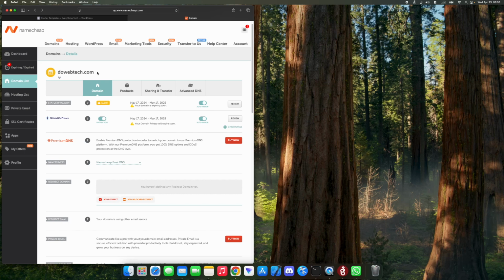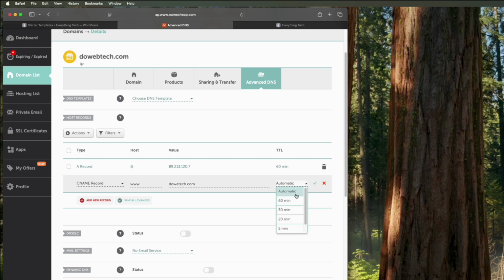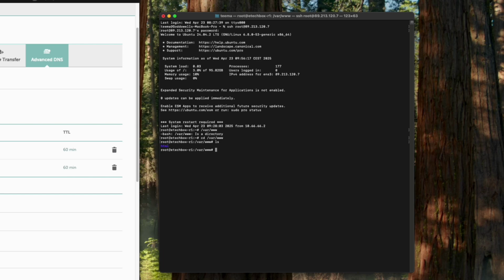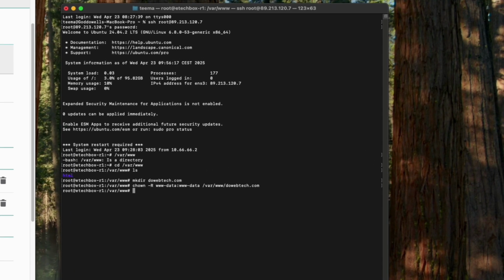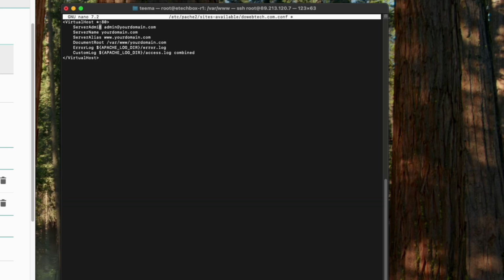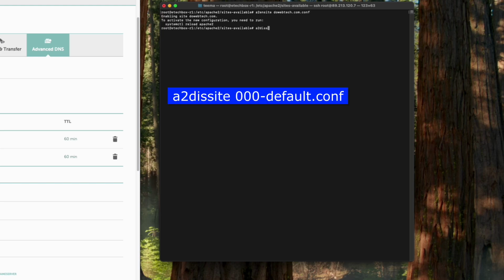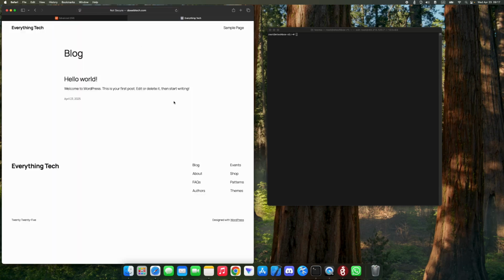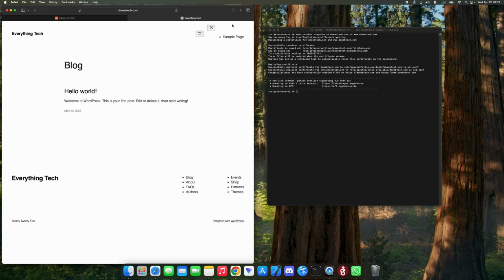How to Connect Domain to VPS - Point VPS to Domain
In this video I will show you how to connect domain to VPS Server and host your websites.